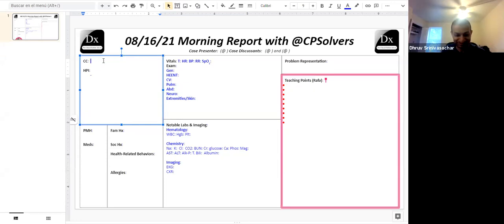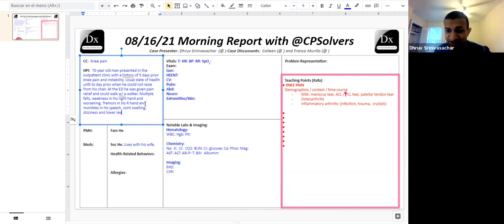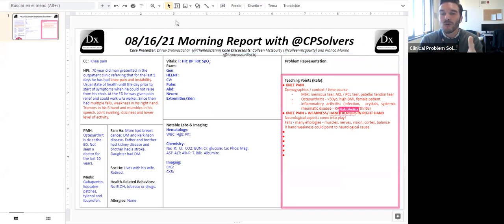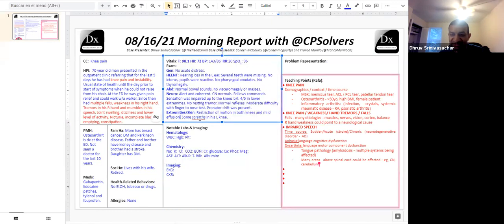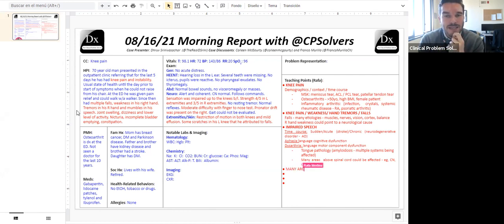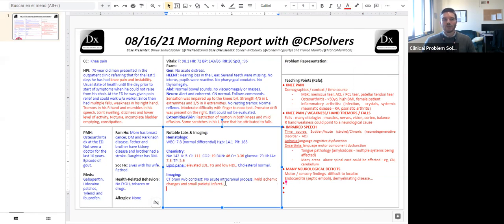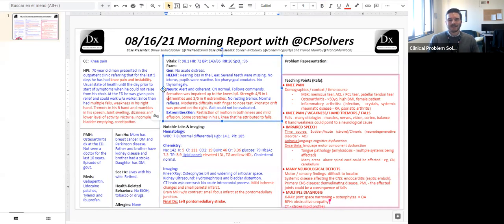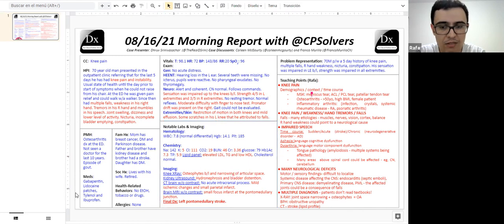August 16, 2021 VMR: knee pain